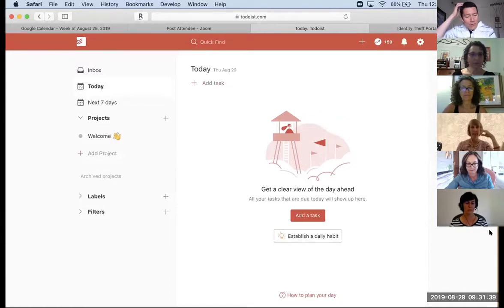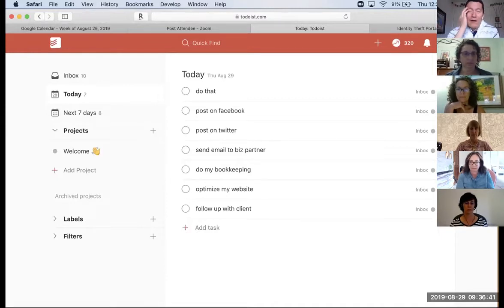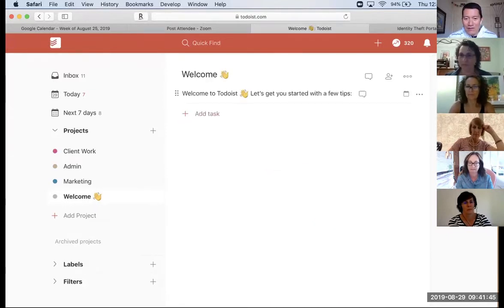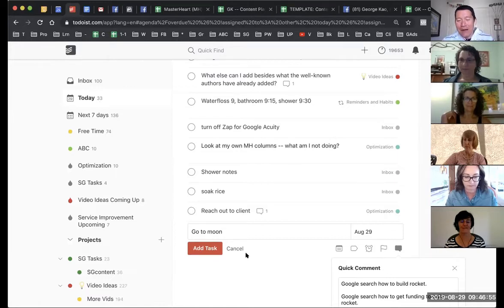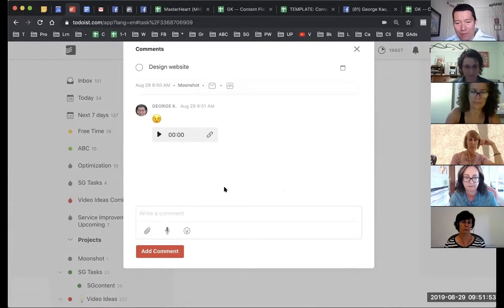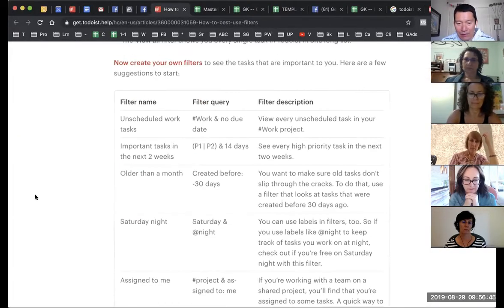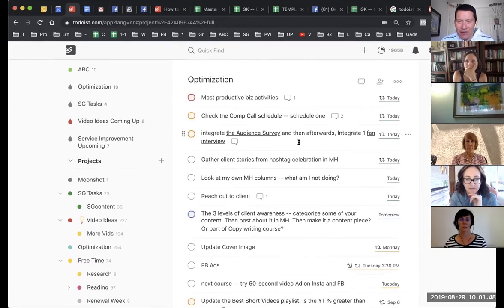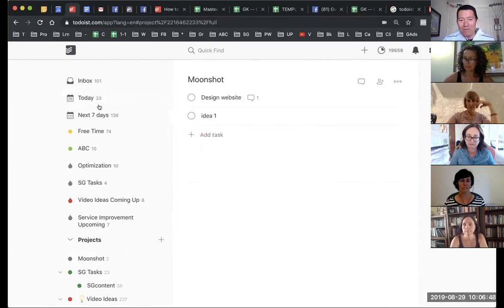Todoist Tutorial: Raw & Unedited